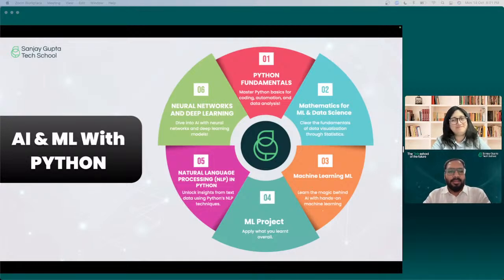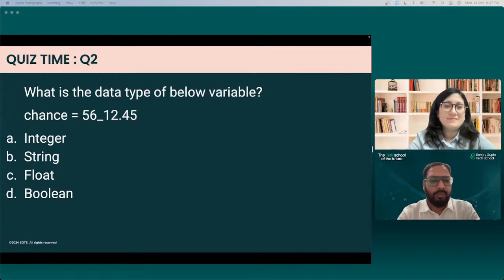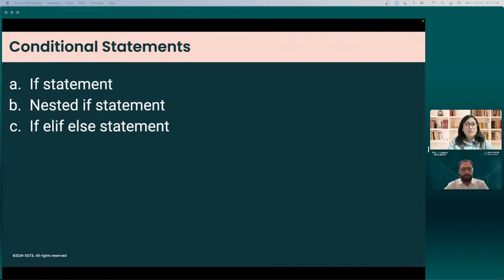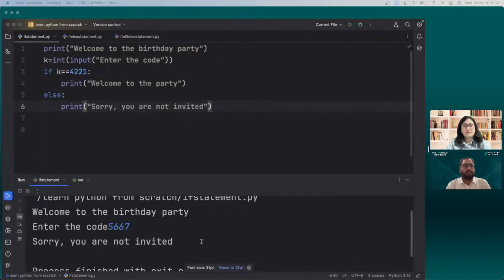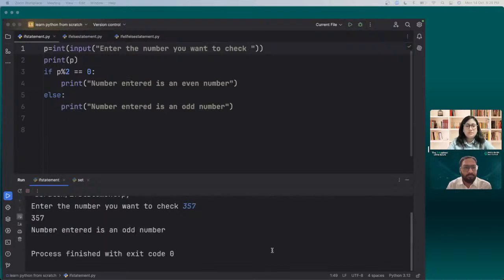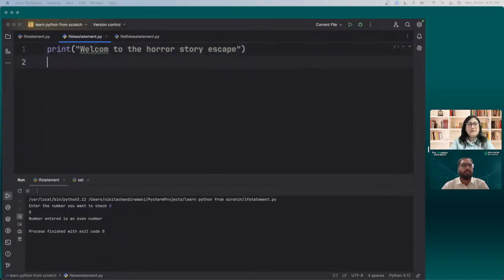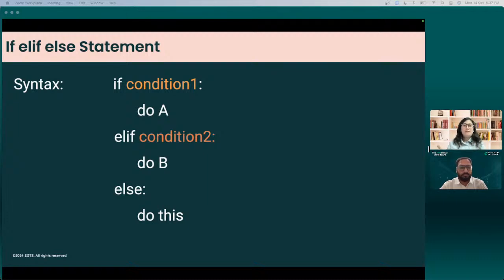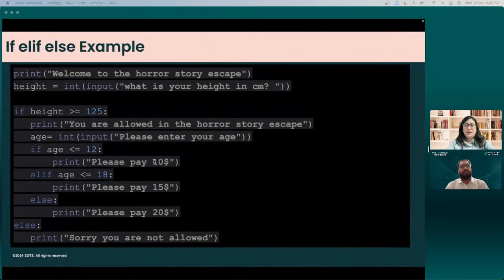Day 5 | Learn AI and ML with Python | Session by Nikita Chandiramani & Hosted by Sanjay Gupta | SGTS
Youtube Channel : Sanjay Gupta Tech School